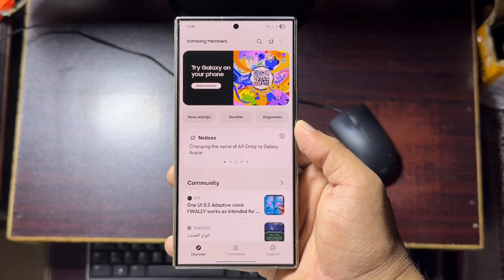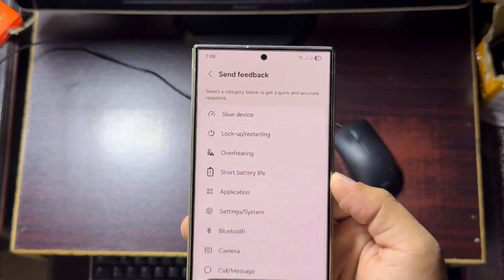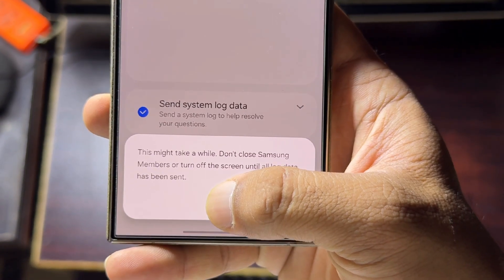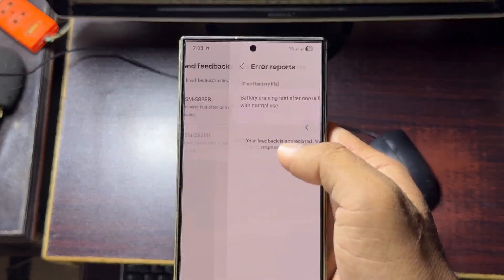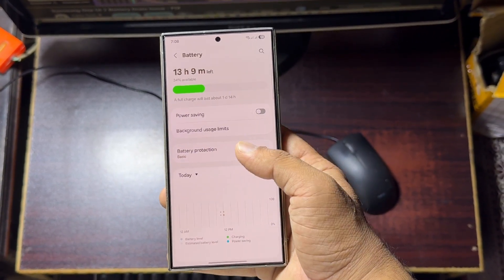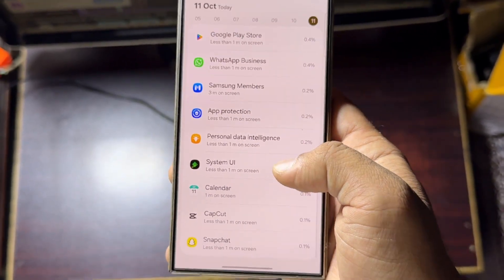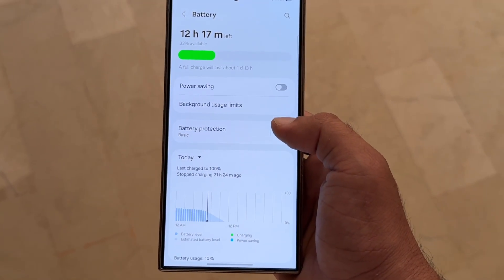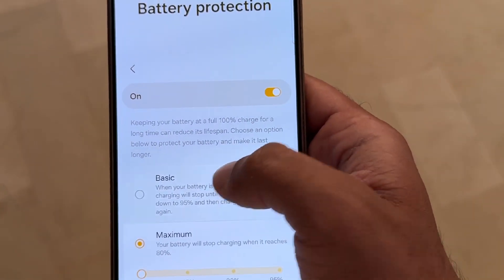Samsung One UI 8 Battery Drain Issue - FIX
Facing battery drain after updating to One UI 8? Here's how to report it to Samsung and fix it yourself.
Watch till the end for helpful tips to improve your Galaxy phone's battery life!

PEACE!!